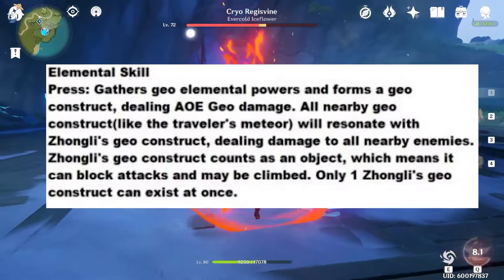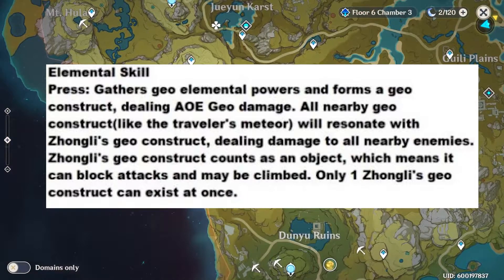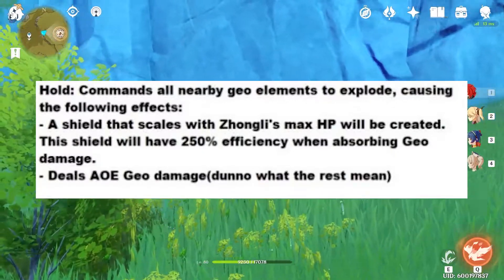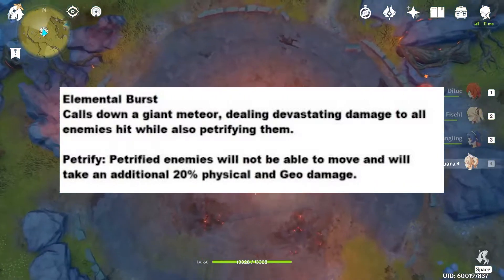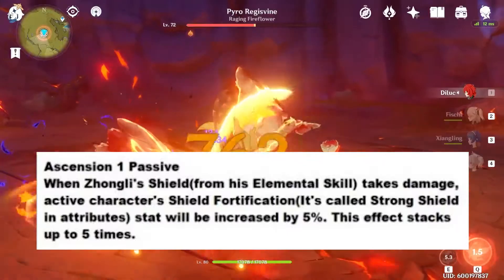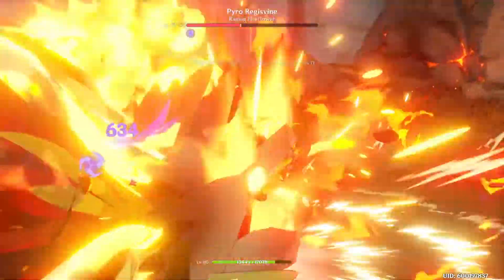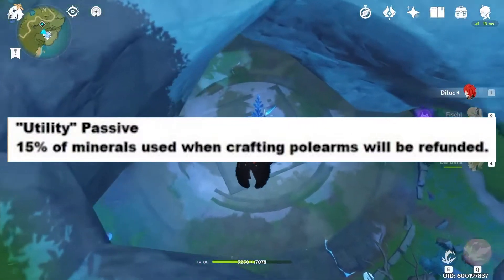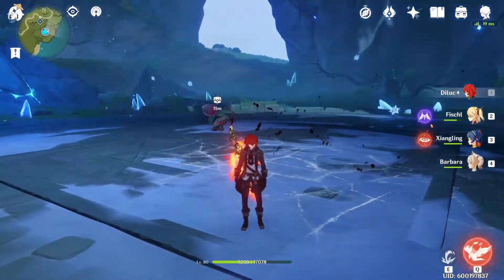Zhongli's Kit is Interesting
I'm really excited for Zhongli's debut in 1.1 WBU I currently think he is gonna be weaker than Childe in terms of usage but that can obviously change once we find out more about his constellations.